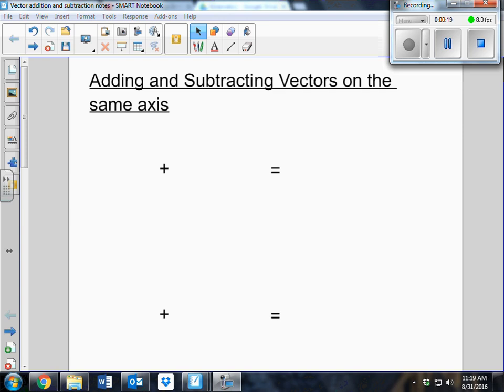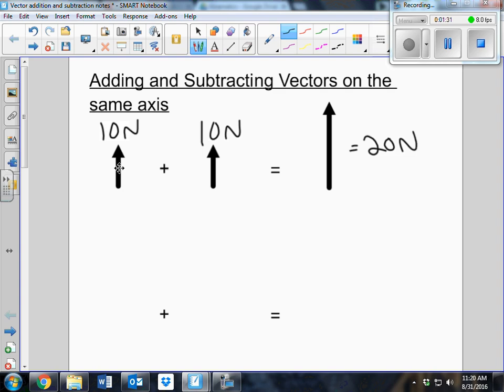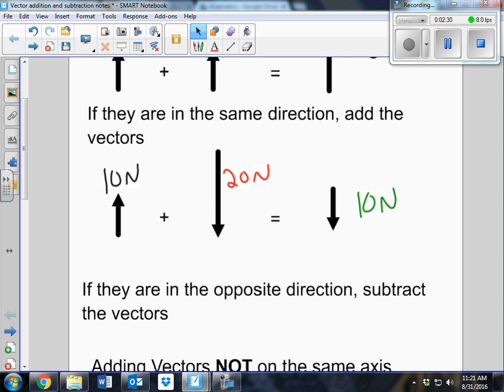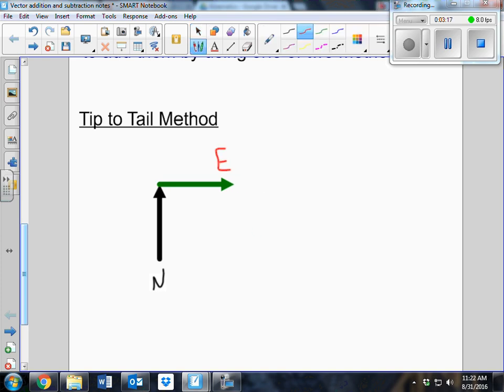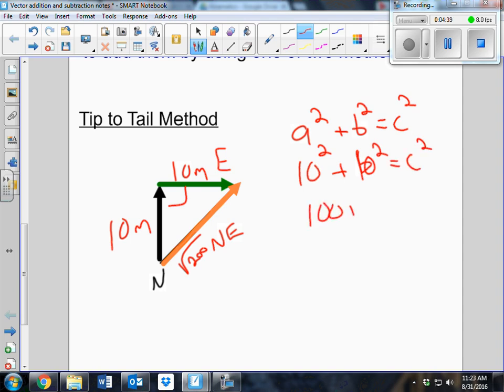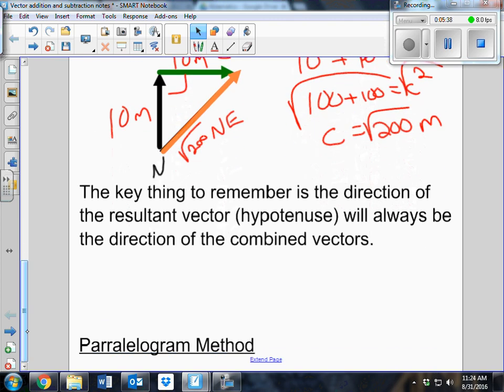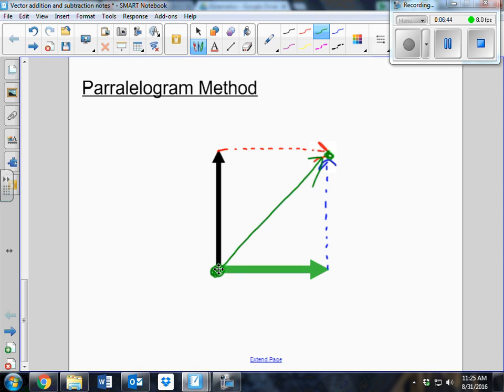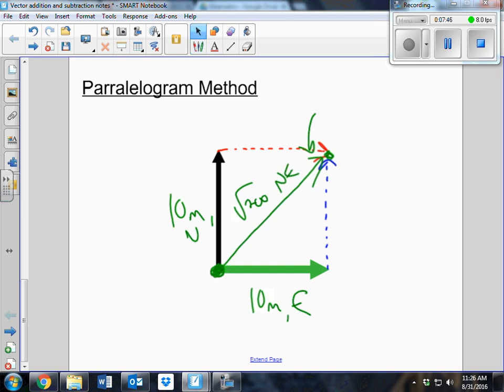Vector addition and subtraction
Brief video on how to add and subtract vectors